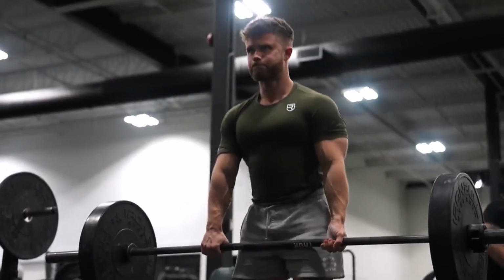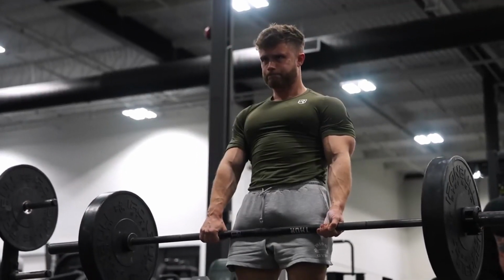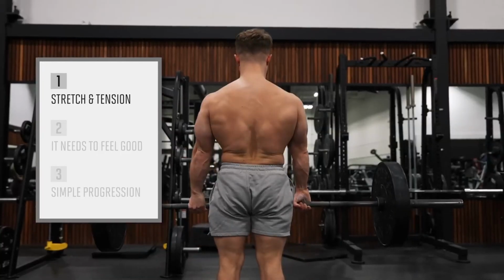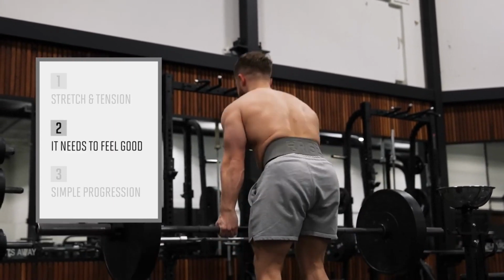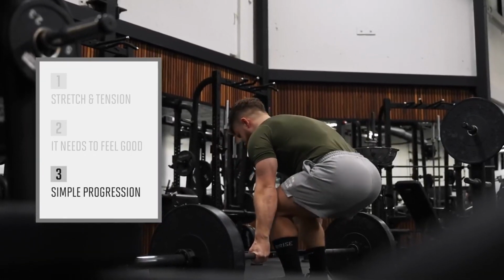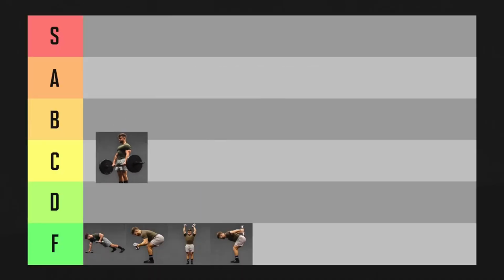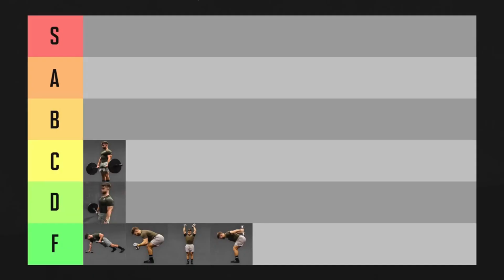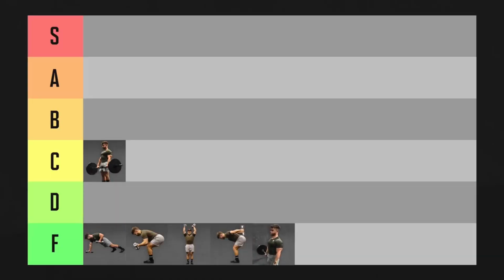Critique of Jeff Nippard's "The Best & Worst BACK Exercises (Ranked With Science)"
This video is a critique to Jeff Nippard's back exercises tier list.

Timestamps:
00:00 Introduction
00:45 Jeff ranking deadlifts and rackpulls
01:32 Critique
03:35 Conclusion